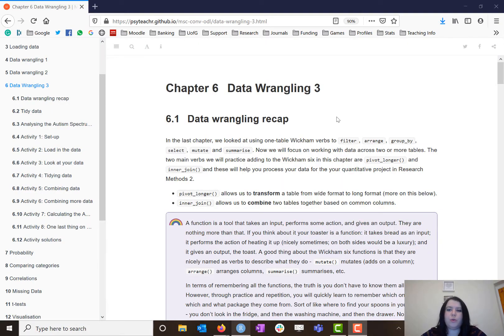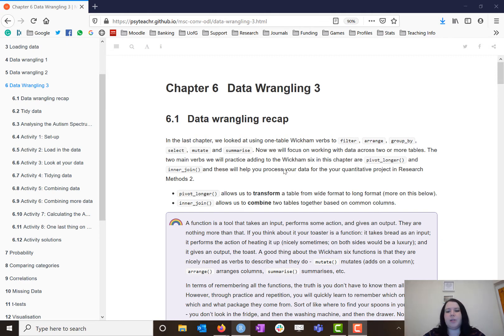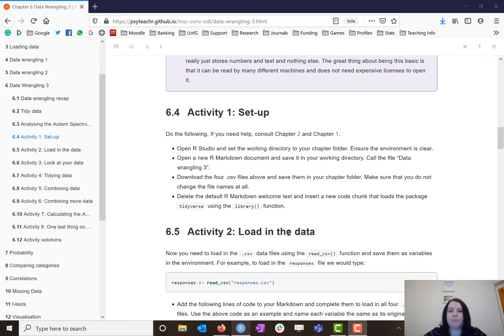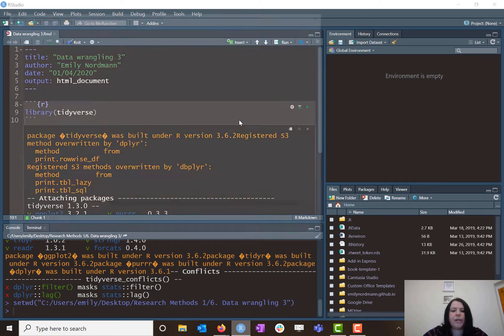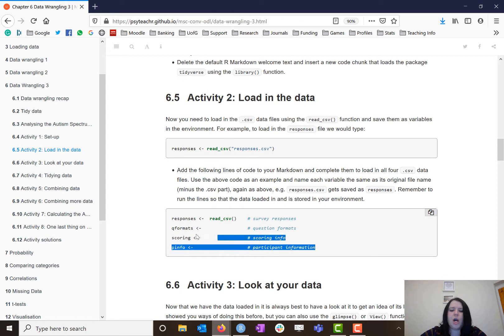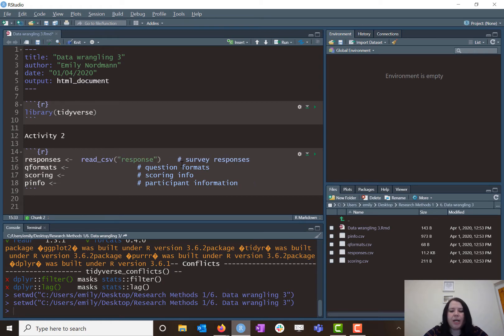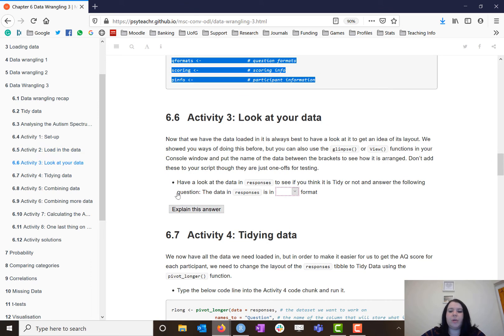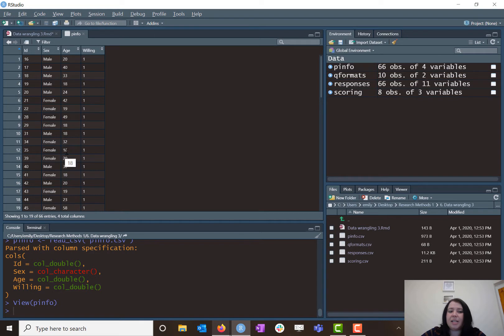Data Wrangling in R 3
This walkthrough accompanies Chapter 6: Data Wrangling in R 3 as part of the MSc Conversion Course Research Methods training in the School of Psychology, University of Glasgow.